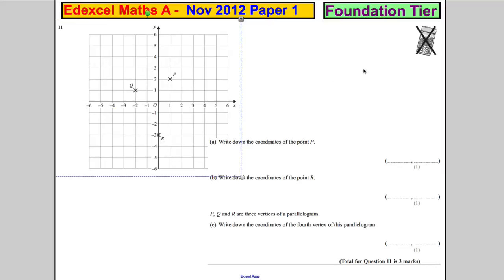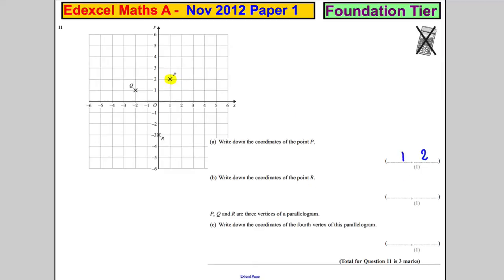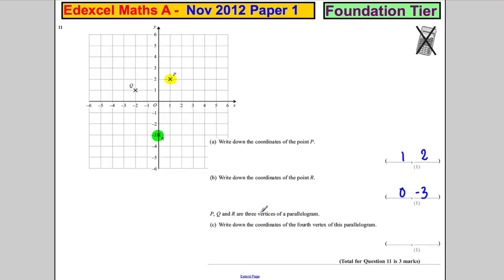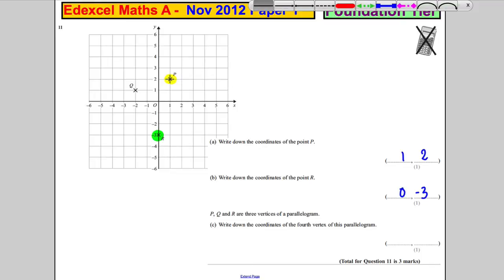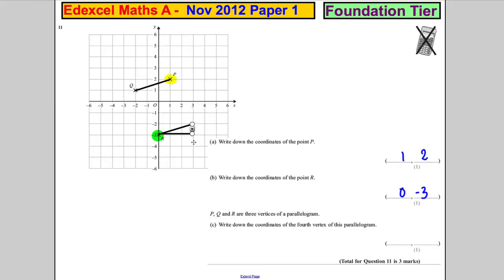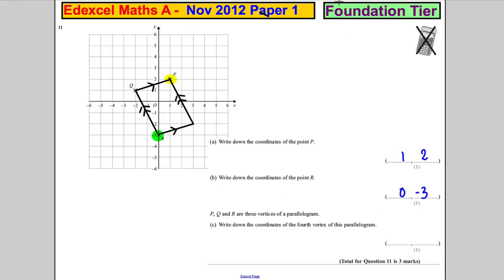Q11 Edexcel GCSE Maths 1F November 2012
Exam solutions.  Q11 Edexcel GCSE Maths 1F November 2012. coordinates, shape